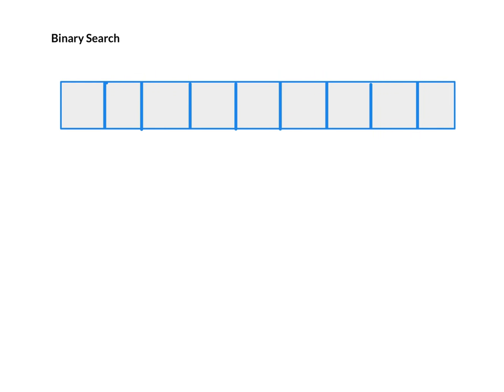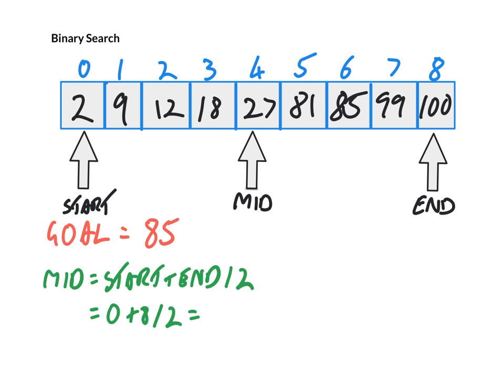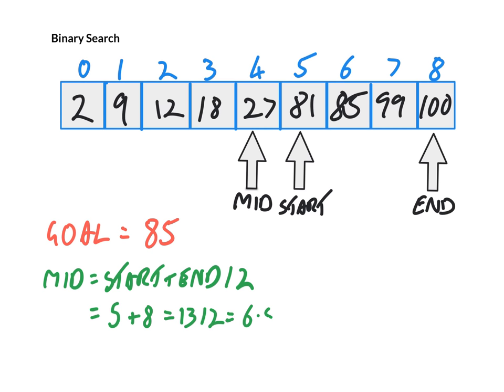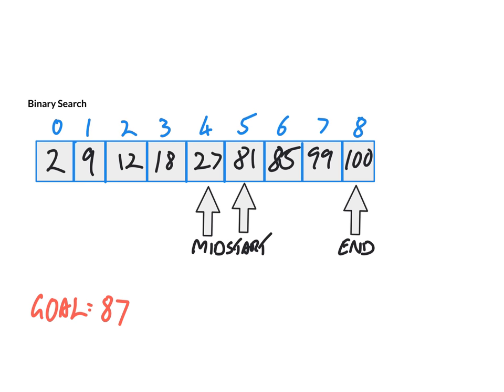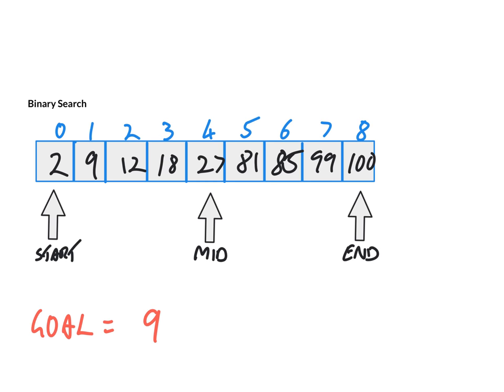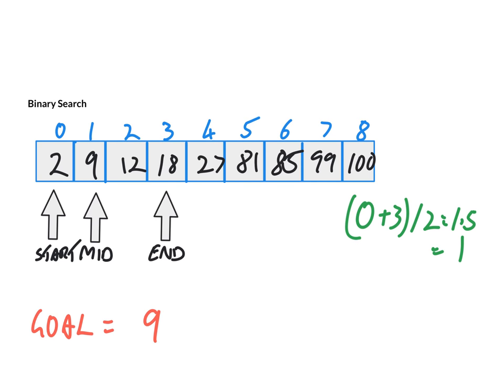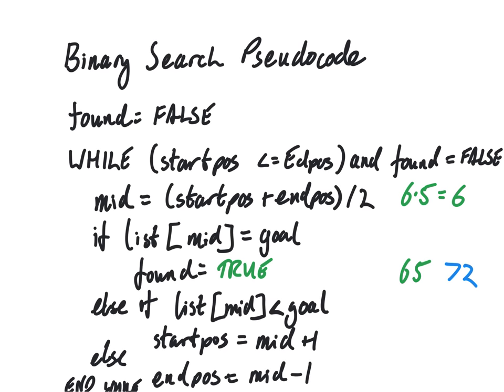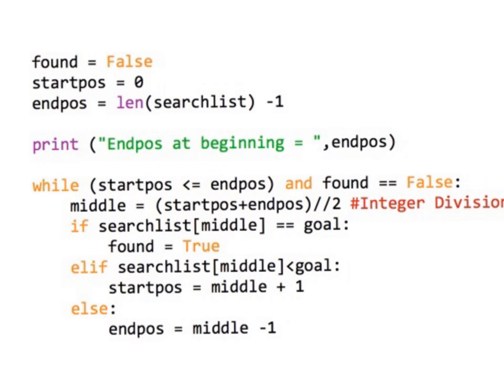AH Binary Search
This tutorial will cover an example of a Binary Search algorithm and an Implementation in Python